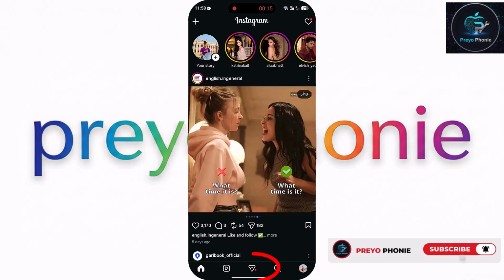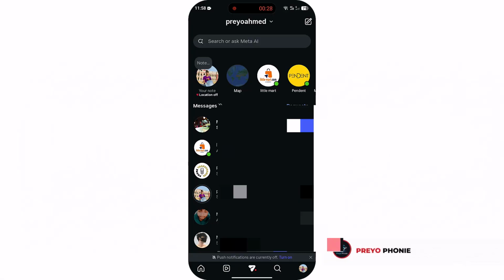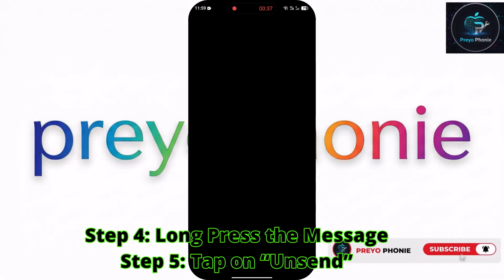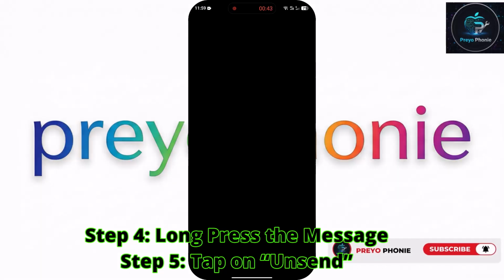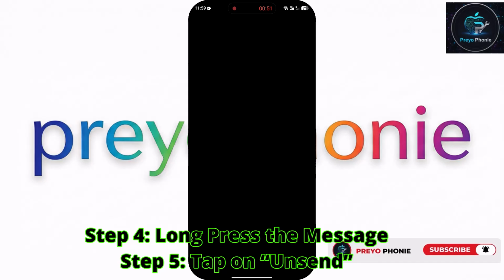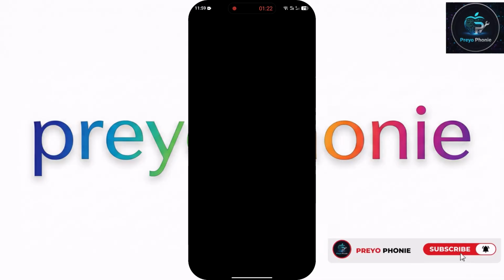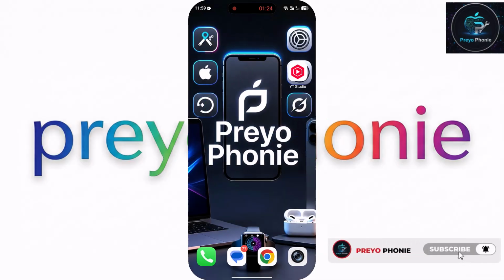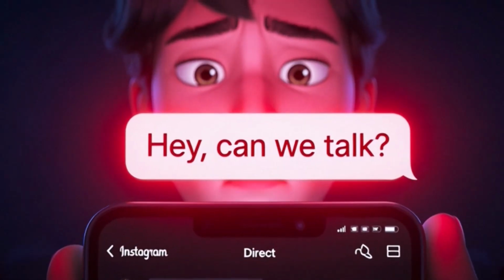STOP! Don't Panic: How to Unsend Instagram Messages Fast (iPhone & Android)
Sent a message you regret? Don't worry, we've all been there! In this quick tutorial from Preyo Phonie, we show you the smartest way to unsend or delete Instagram messages for everyone in the chat. Whether you're on iPhone or Android, this 2026 updated guide covers everything you need to know to keep your DMs clean and professional.

In this video, you’ll learn:

How to remove messages from both sides.

Tips for text, photos, and reels.

The "No Notification" secret of unsending.

Smart users fix mistakes before they're seen. Watch until the end for our USA-specific pro tips!

⏰ 2-Minute Timestamps
0:00 – Intro: Why you need the Unsend feature

0:25 – Step 1-2: Accessing your Instagram DMs

0:45 – Step 3-4: Locating and Selecting the message

1:10 – Step 5-6: Confirming the Unsend (The Magic Moment)

1:35 – Pro Tips for USA Users (Privacy & Limits)

1:50 – Outro: Subscribe to Preyo Phonie for more smart tips!

How to unsend Instagram messages, delete Instagram DM for everyone, Instagram message recovery 2026, unsend IG messages iPhone, how to delete Instagram chat history, Instagram privacy tips, social media hacks 2026, unsend text on Instagram, Instagram direct message tutorial, delete photo from Instagram DM, Instagram message control, Preyo Phonie tips, Instagram tricks for Americans, how to fix sent messages on Instagram, Instagram unsend notification, delete group chat messages Instagram, Instagram DM features, hide sent messages Instagram, social media management, Instagram update 2026, cancel sent message Instagram, Instagram mobile tips, digital communication hacks, Instagram for business tips, smart social media usage.